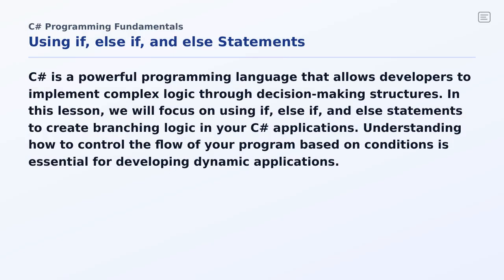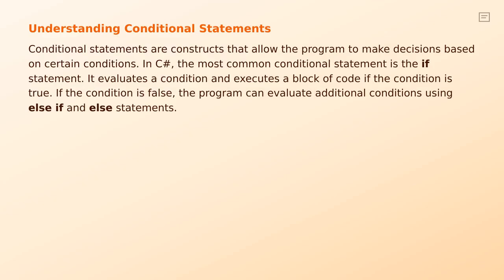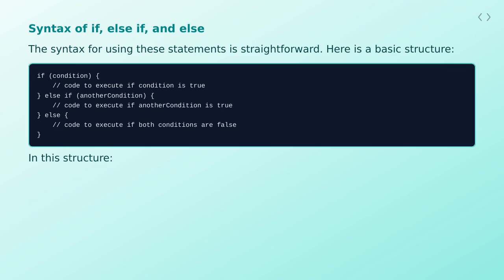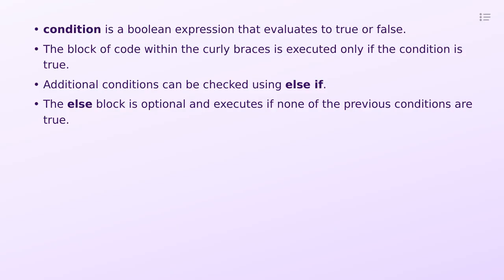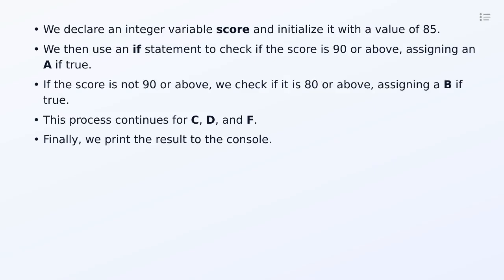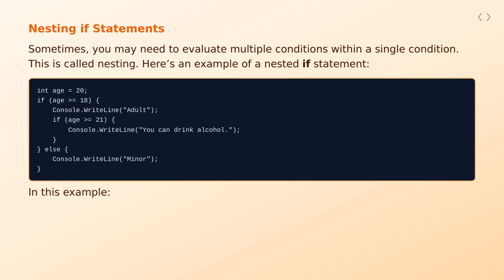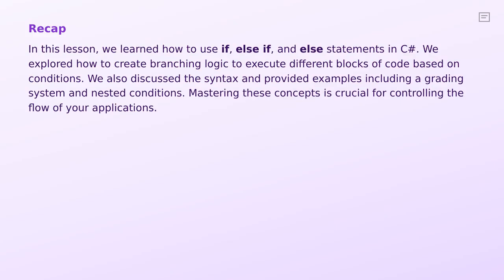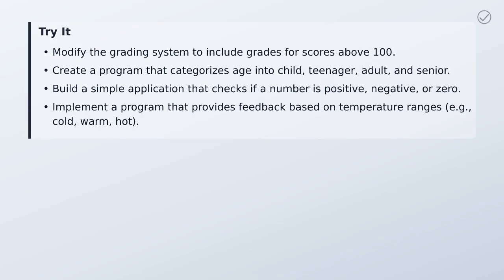3.2 Using if, else if, and else Statements